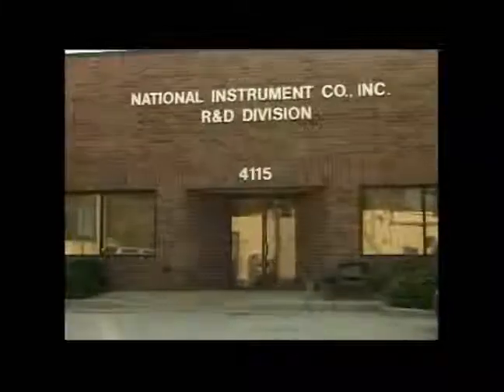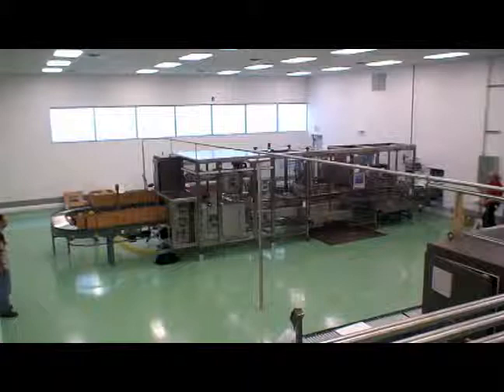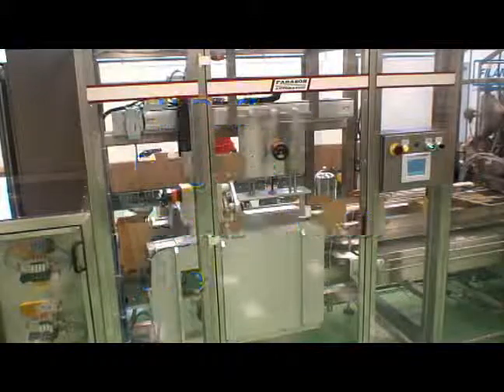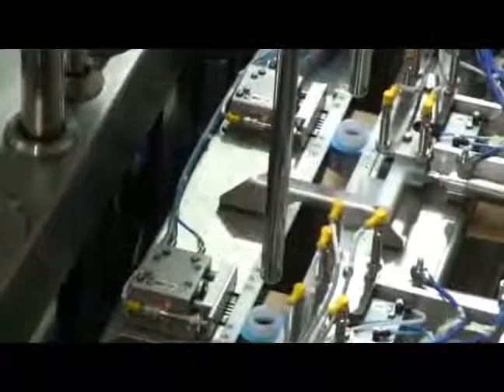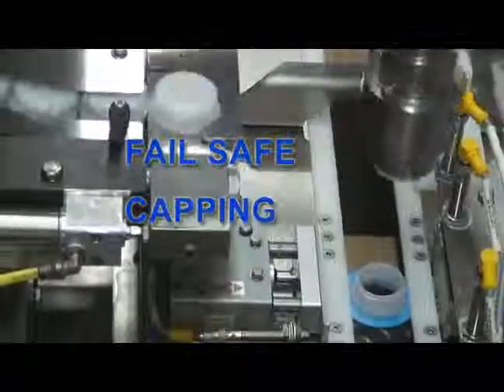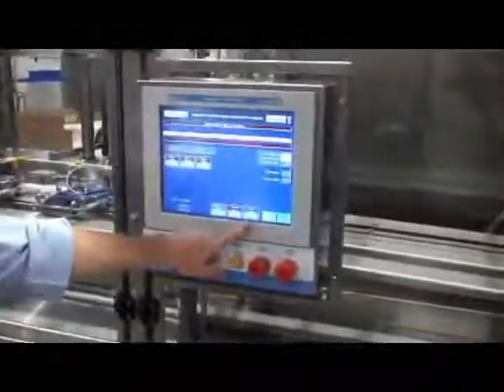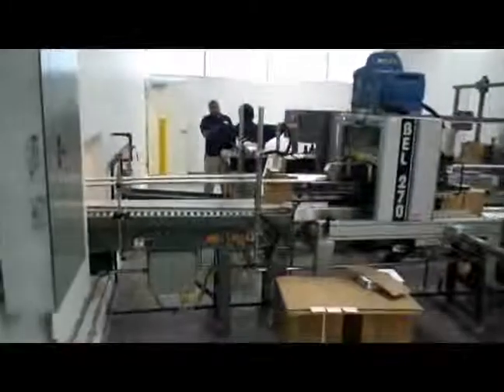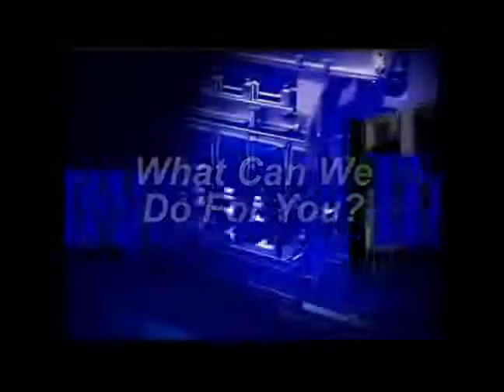Filamatic - Cubitainer Processing Line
Filamatic 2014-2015 showcasing the Cubitainer Combination Filling and Capping System.